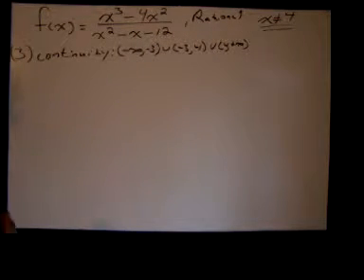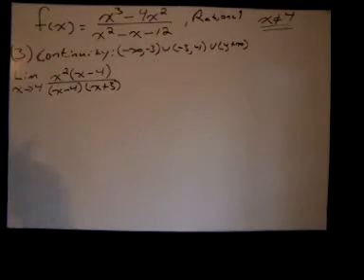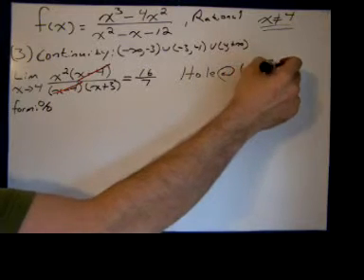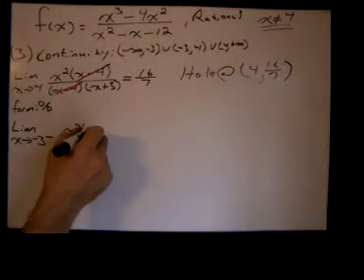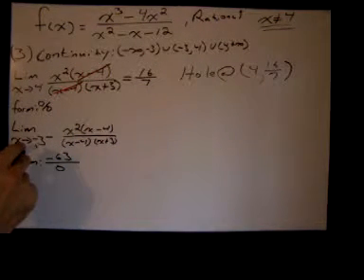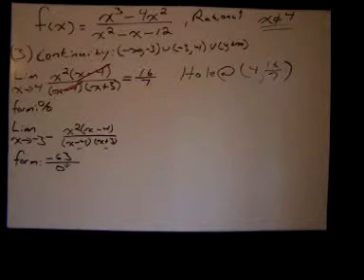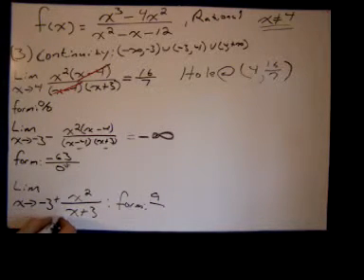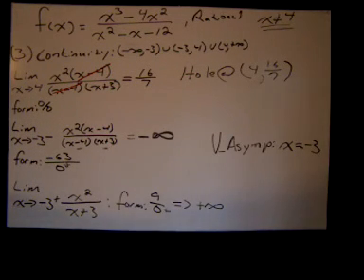Rational Function Summary Part 5